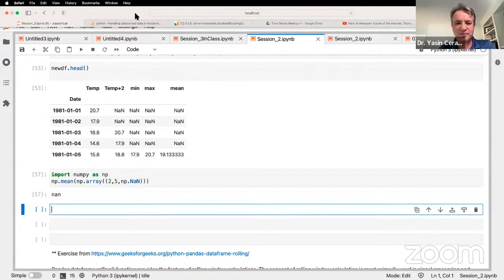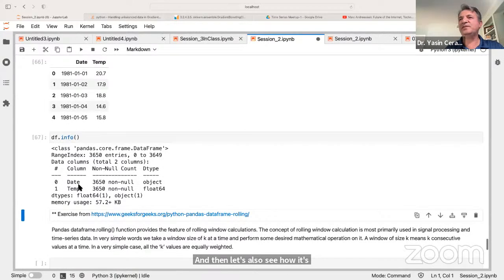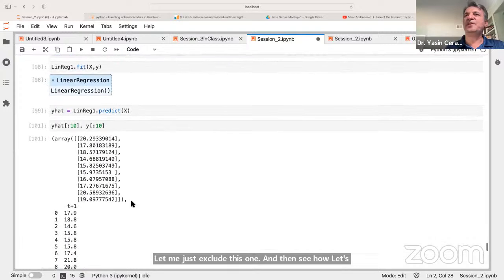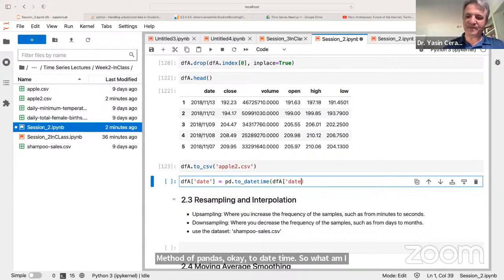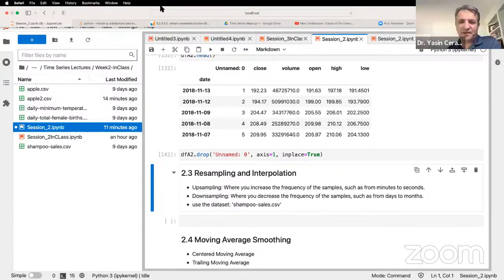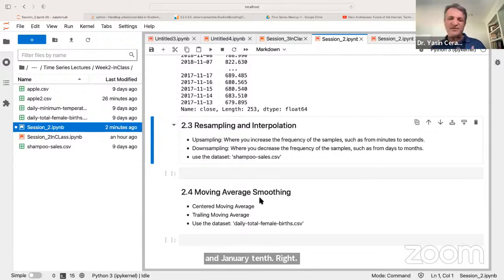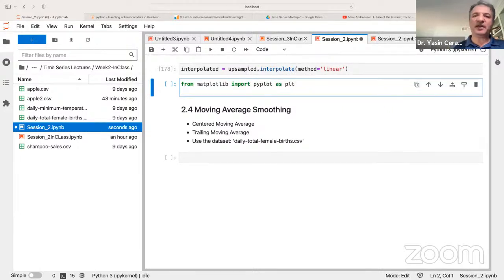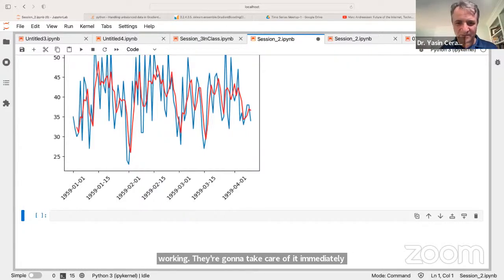Mastering Time Series Forecasting with Python A Comprehensive Workshop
Mastering Time Series Forecasting with Python A Comprehensive Workshop on Forecast Models and Techniques